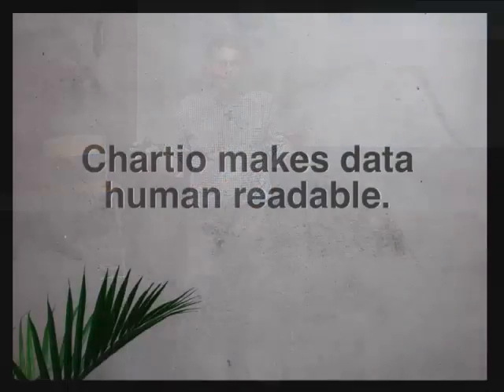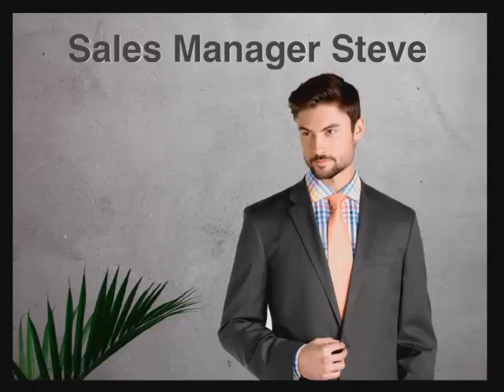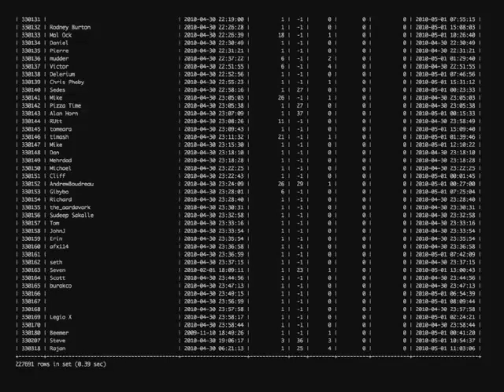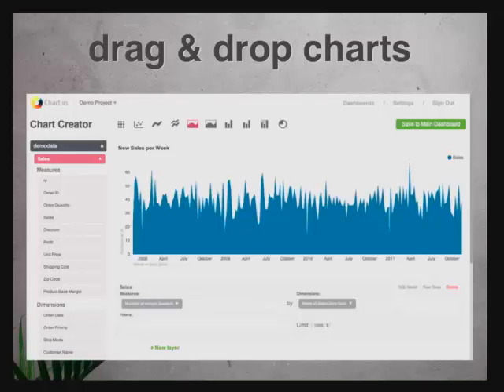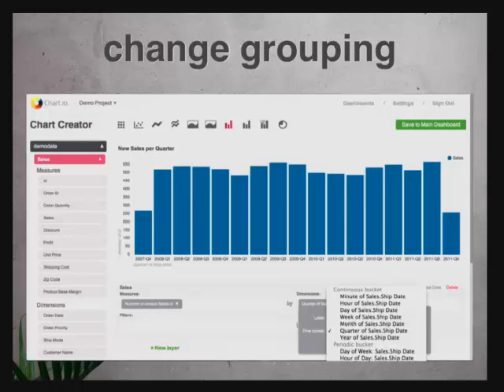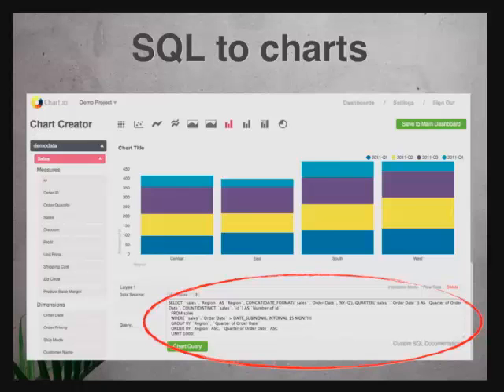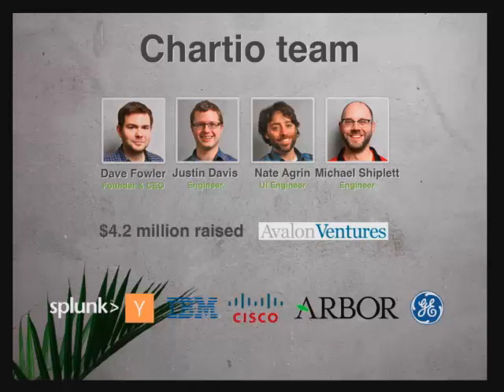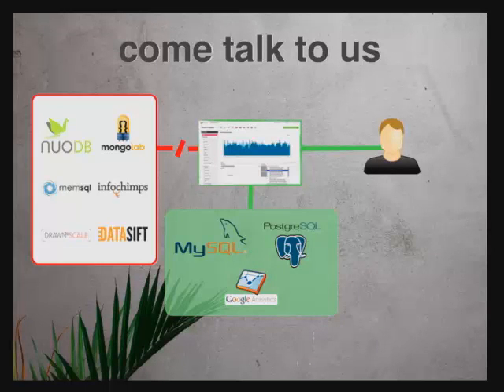Chart.io Presents at Under the Radar 2012: Consumerization o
Under the Radar 2012: Consumerization of IT - Captured Live on Ustream